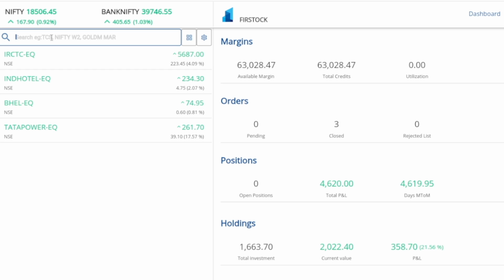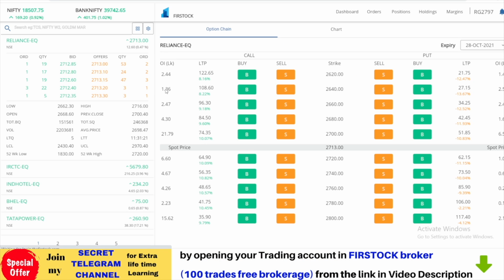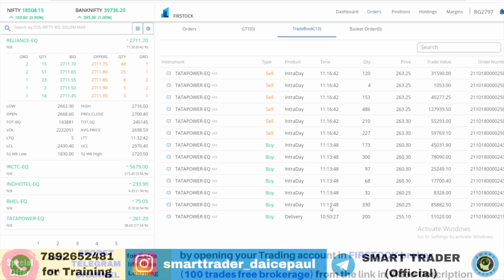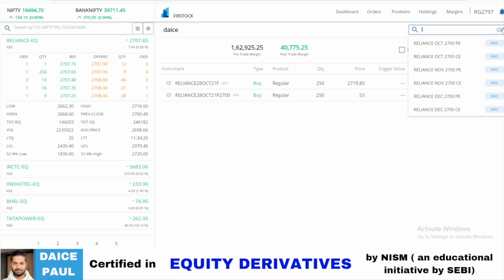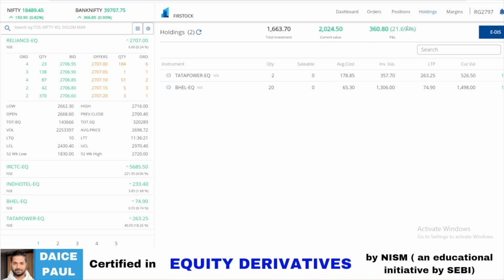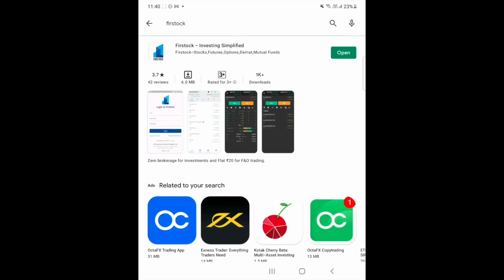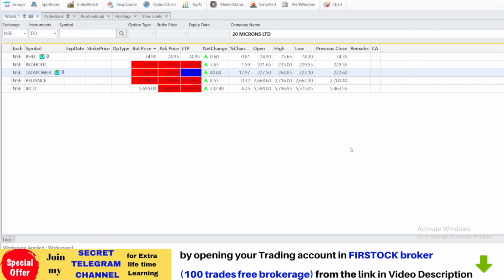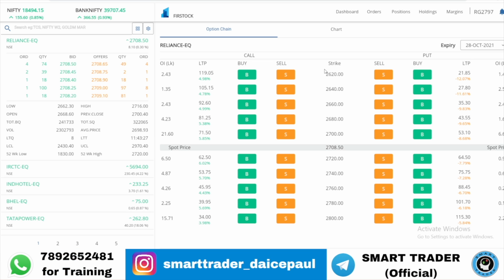FIRSTOCK Trading Platform Review - Smooth and Fast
If you like the platform use the below link to open your account today
(Offer : 100 free trades by the broker for our clients )